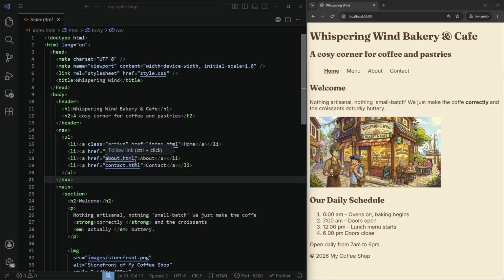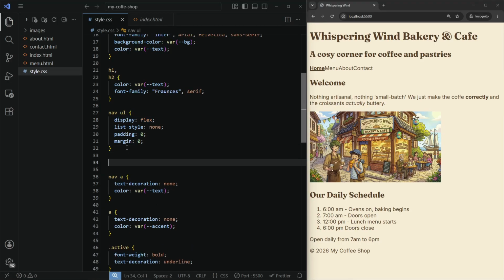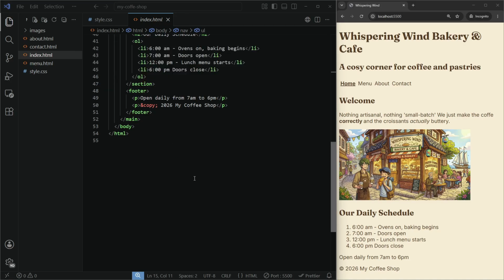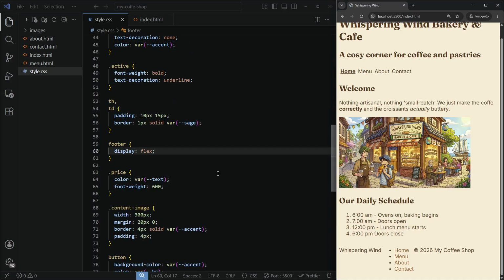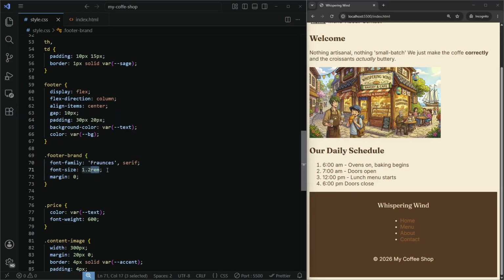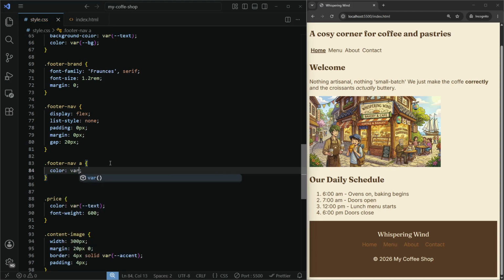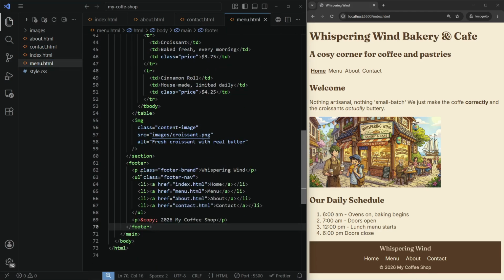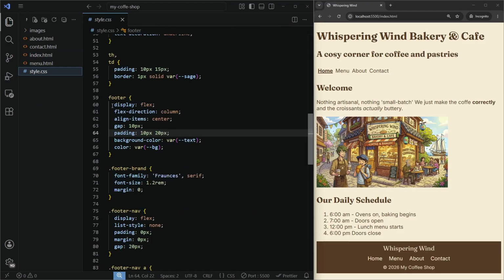Building a Website from Scratch, Part 8: Flexbox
Every single thing on our site so far has stacked vertically, top to bottom, because that's just what HTML does by default. In this video we bring in flexbox — the CSS tool for laying elements out in a row, controlling their spacing, and centering things properly without guesswork.

We use it to clean up our navigation properly (replacing a small hack from a few videos back), and to build a real, structured footer.

🔧 Tools used: VS Code, Live Server, Prettier
➡️ Next video: CSS Grid